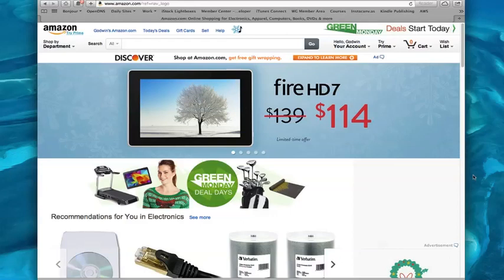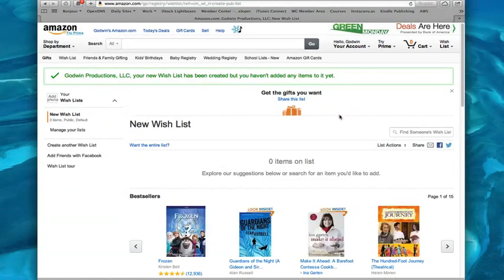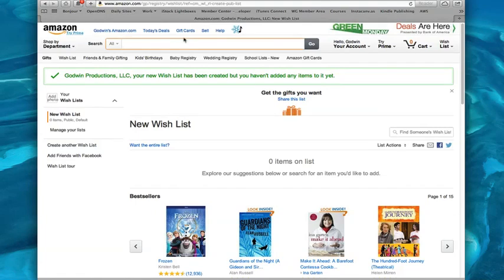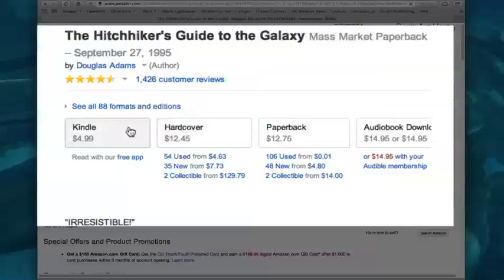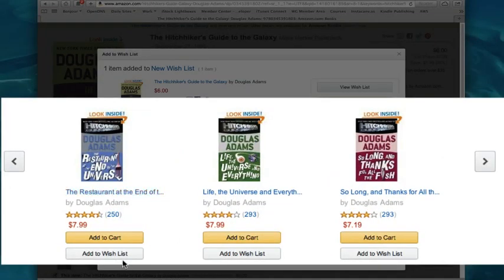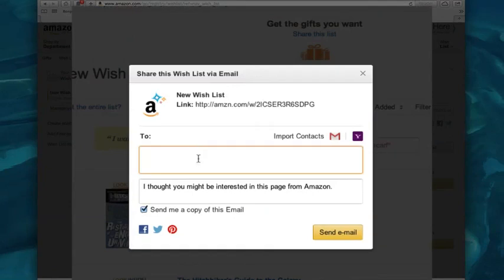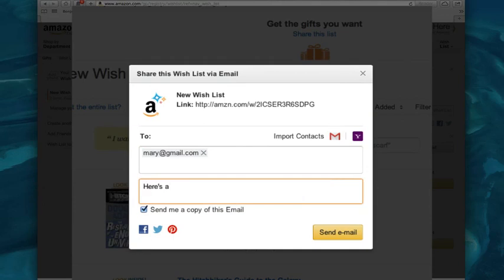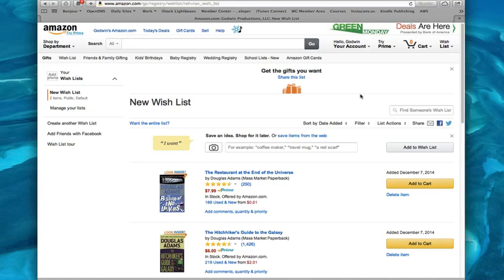How to Make a Wish List on Amazon to Help People Buy the Right Gifts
Here's a lesson that will help you if people never know what to buy you for your birthday or holidays. If you have someone you never know what to get (my dad in my case) then send them this video so they know how to set up a wish list on Amazon.  The video is intended for the less tech-savvy, so it goes step-by-step and doesn't skip explanations some people need.

I have some articles compiled into Kindle ebook form you can find on my author page on Amazon if you're interested - written for the non-technical computer user: